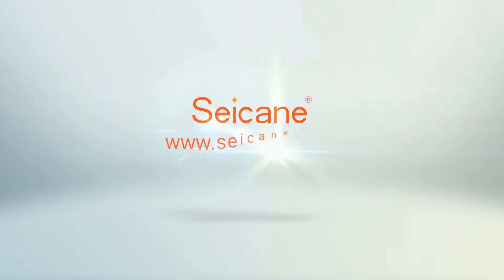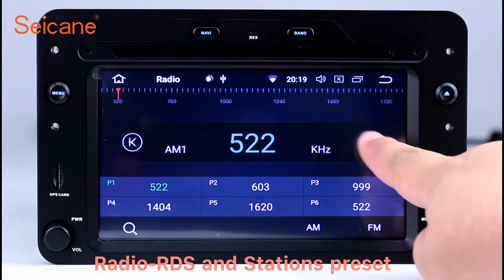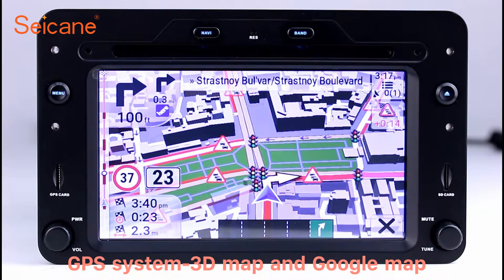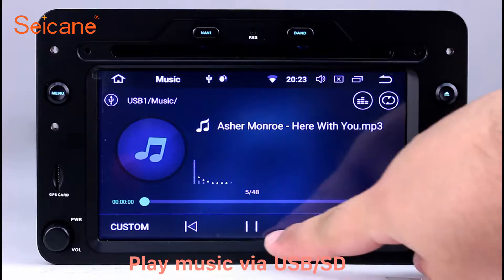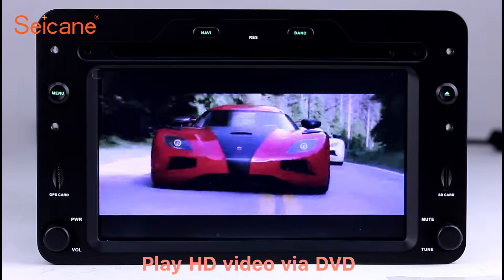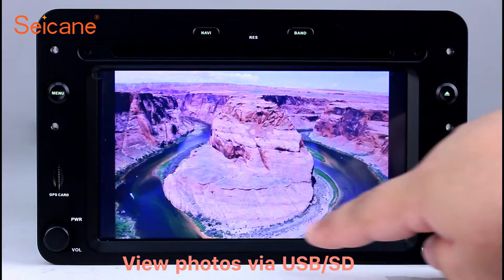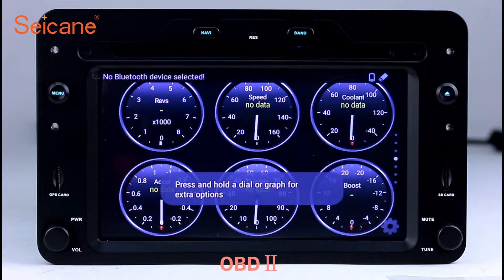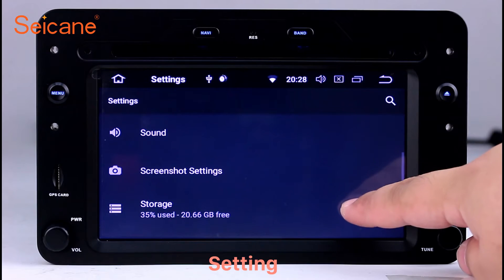OEM 2005 onwards Alfa Romeo 159 Radio DVD GPS Navigation Audio Support 3G 4G WIFI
Plug and play OEM 2005 onwards Alfa Romeo 159 Radio DVD GPS Navigation Audio Support 3G 4G WIFI.

This radio DVD Player GPS navigation System is specific for 2005 onwards Alfa Romeo 159. You won't get lost and even can easily reach those hard-to-find locations under the guidance of the built-in GPS system. The bluetooth functionality allows you to keep your hands on the steering wheel control and your eyes on the road ahead for a safer driving by pairing your mobile phone with this unit. In addition, the most exciting thing is that you can enjoy your favorite songs and movies while traveling.
No need to cut any wire of your car. The installation is quite simple and it is just plug and play.